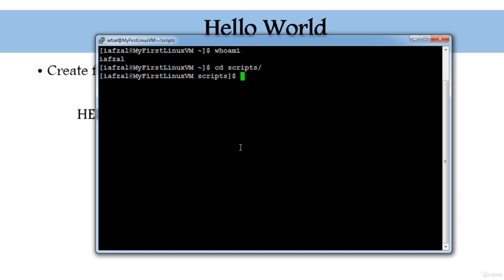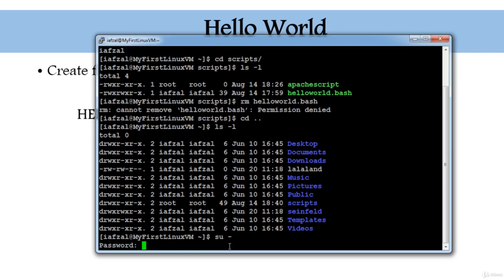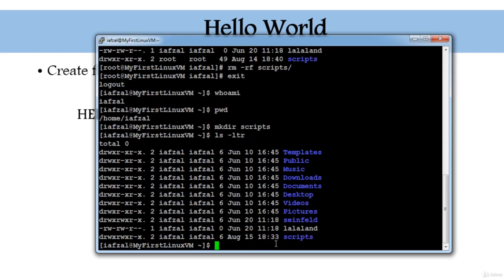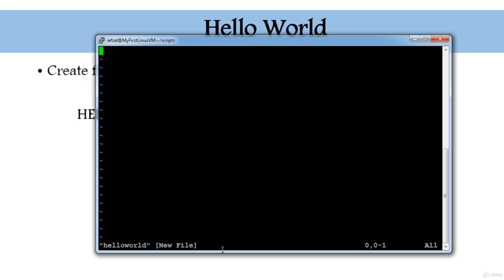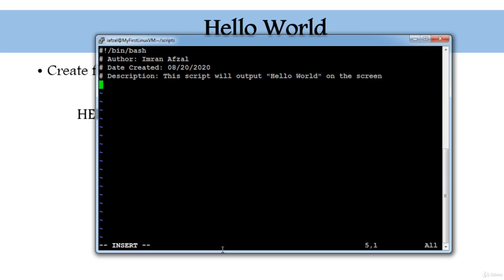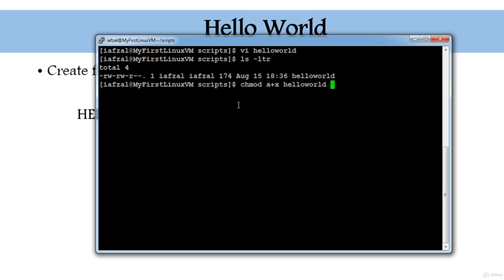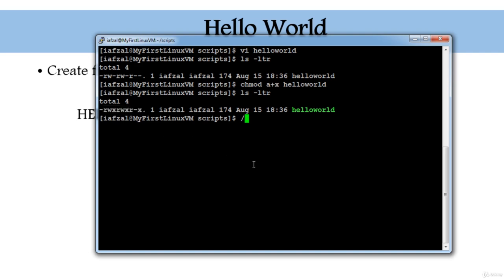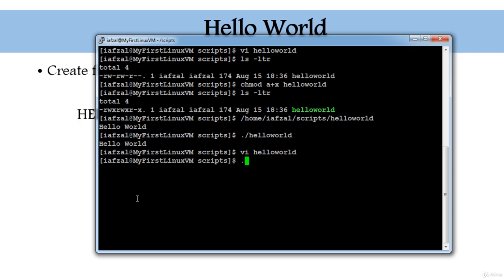Cyber Legends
These solutions included:
1. Threat intelligence and analysis
2. Network and system monitoring
3. Incident response planning and execution
4. Security assessments and audits
5. Training and education
6. Endpoint protection
7. Cloud security
8. Network security
9. Identity and access management
10. Security operations center (SOC) services
11. Compliance and regulatory consulting
12. Vulnerability management
13. Data protection
14. Security information and event management (SIEM)
15. Threat hunting
16. Disaster recovery and business continuity planning
17. Mobile device security

Cyber Legends can help new organizations establish:
1. OSINT department: The Open Source Intelligence (OSINT) department may be responsible for collecting and analyzing publicly available information to identify potential cyber threats and vulnerabilities.
2. Red team: The red team may simulate real-world cyber attacks on the organization's systems and applications to identify weaknesses and gaps in the organization's cyber security defenses.
3. Blue team: The blue team may be responsible for detecting and responding to cyber attacks in real-time to minimize the impact of such attacks.
4. Digital forensics: The digital forensics team may collect, preserve, and analyze digital evidence related to cyber incidents or crimes to identify the source and nature of the incident.
5. Data recovery: The data recovery team may help recover lost or corrupted data resulting from a cyber incident.
6. Geo-fencing and live location tracing: These capabilities may help track the location of devices or individuals, and limit access to specific geographic locations.
7. Family tree tracing using national databases: This capability may involve using national databases to trace familial relationships among individuals, which may be useful in identifying potential cyber threats.

Cyber Security Center Design and Development services that Cyber Legends offers:
1. Cyber Security Center design: